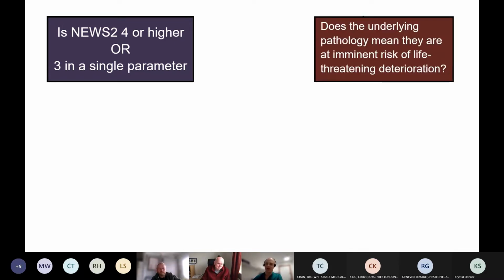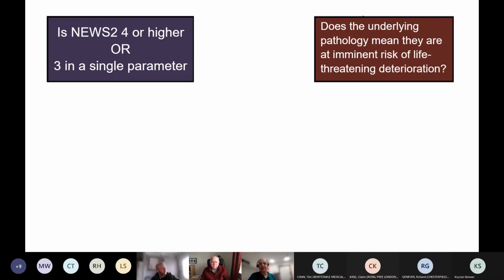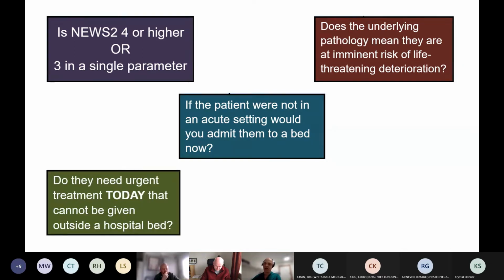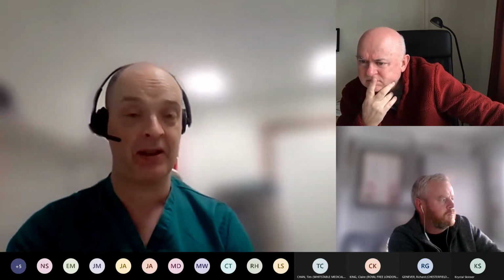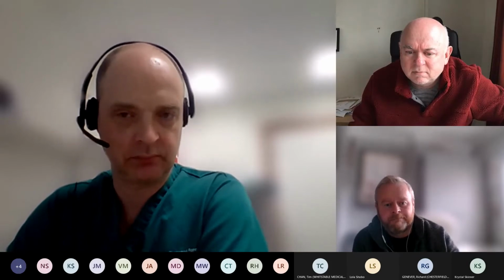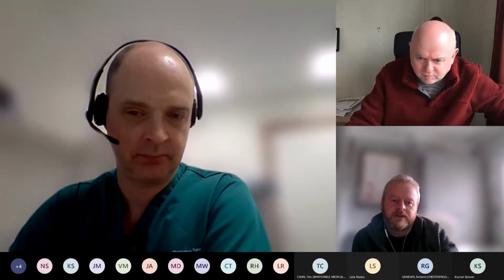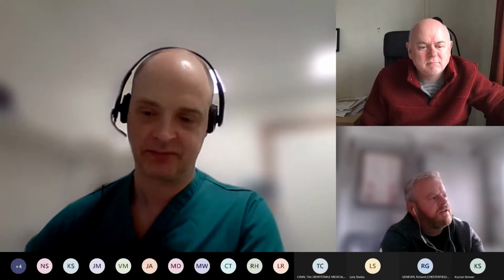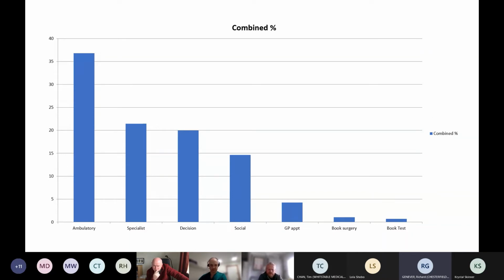Optimising Timely Discharge Webinar series - Identifying patients suitable for accelerated discharge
With Dr Ben Owens, Dr Richard Genever & Dr Kevin Reynard